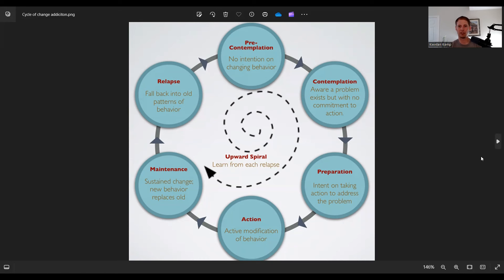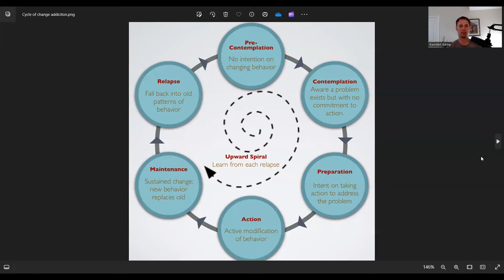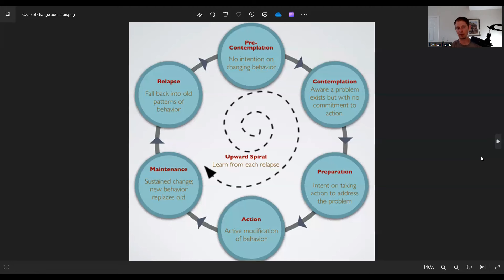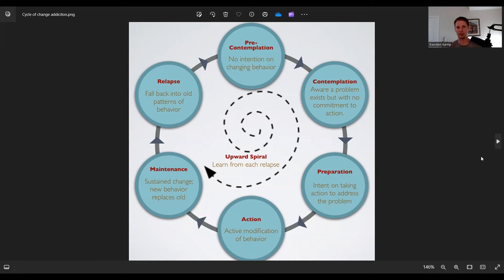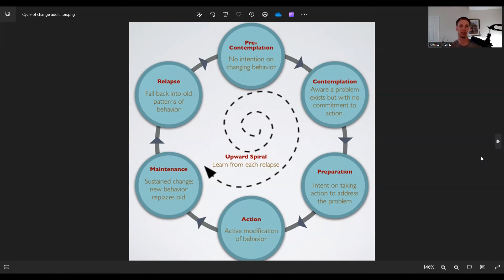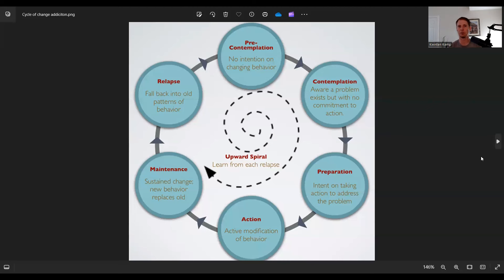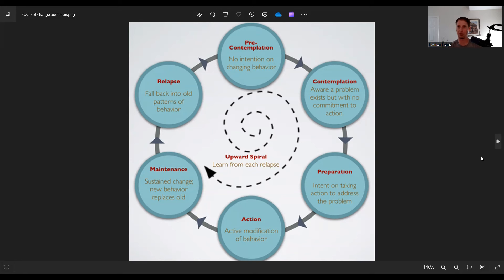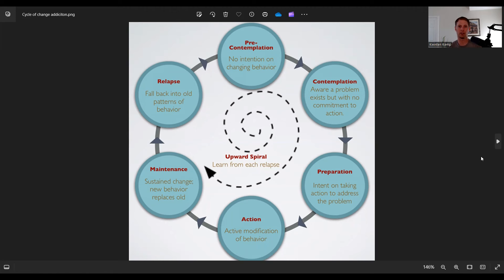Breaking the Cycles of Addiction: A Guide to Overcoming Unwanted Behaviors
Hey everyone, Kwint here from The Greater You. In this video, I explore the cycle of addiction and how it applies to various unwanted behaviors that can interfere with your happiness and well-being.

I'll help you understand the key differences between habits and addictions and reveal how certain industries prey upon the human brain's tendency to form habits.

As a licensed counselor myself, I discuss the importance of seeking professional help, especially for severe addictions like substance abuse, gambling, or other destructive behaviors.

I also cover the benefits of 12-step programs and other support systems in creating accountability and fostering a sense of community, as I'm a huge fan of these programs and have seen them help and save many people's lives.

I'll walk you through the stages of change, from pre-contemplation to maintenance, and share tips on how to break out of the relapse cycle by returning to your action and maintenance plans.

I emphasize the importance of honesty, building a support team, and replacing addictive behaviors with positive coping mechanisms.

Whether you're struggling with an addiction or trying to build healthier habits, this video offers valuable insights and practical advice to help you on your journey to greater well-being and peak potential.

Remember, there is always hope, and professionals like myself and others at The Greater You are dedicated to helping you overcome your addictions. If you need assistance with accountability or have a severe addiction, don't hesitate to reach out for help.

Like this video if you found it helpful, and share your thoughts and experiences in the comments below.